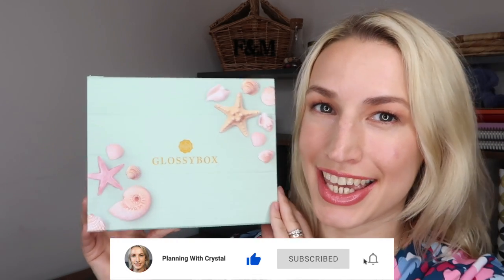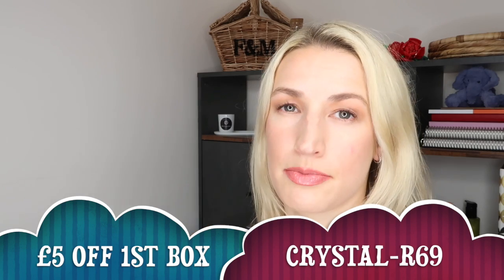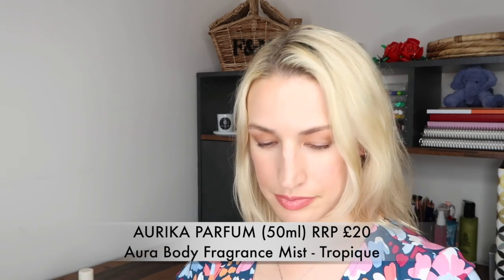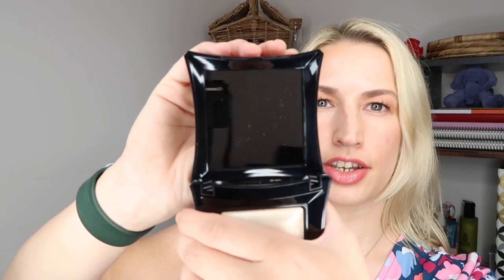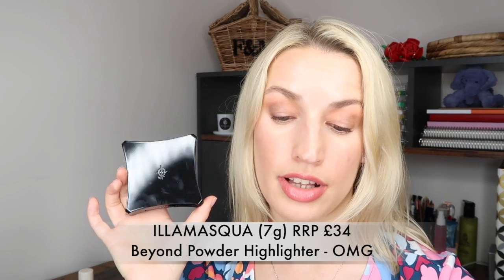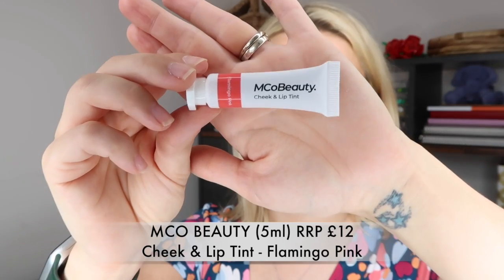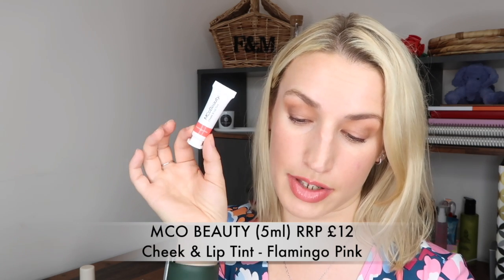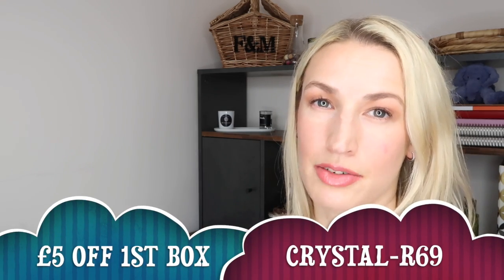GLOSSYBOX JULY 2021 UNBOXING & DISCOUNT CODE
🎁 This months theme is 'Beauty Treasures'

Glossybox kindly gifted me this box, the opinions are all mine.

Let's unbox the JULY 2021 UK Glossy Box together!